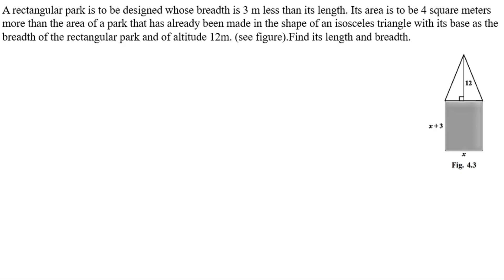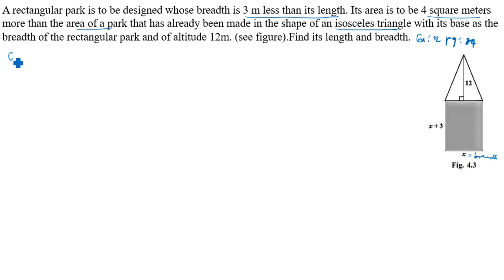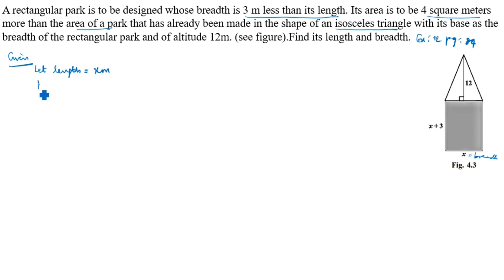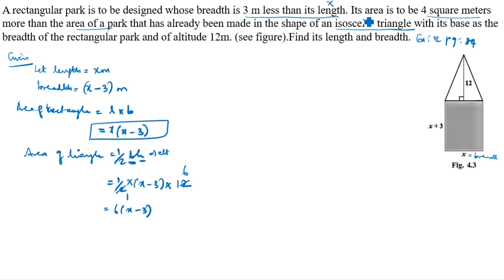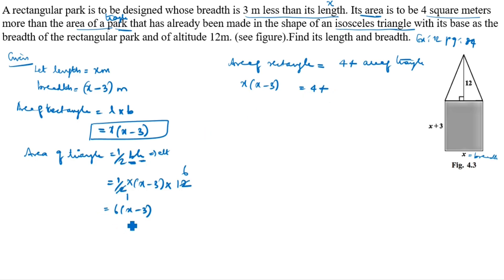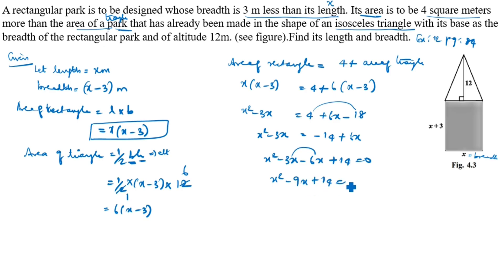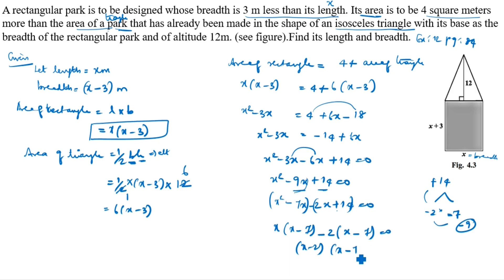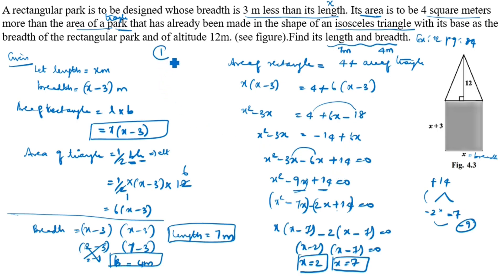A rectangular park is to be designed whose breadth is 3m less than its length / Quadratic Equation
If the sum of three consecutive is 9 less than 5 times the smallest of the three integers. What is the sum of three integers?

A plane left 30 minutes late than it's scheduled time and in order to reach the destination 1500 km away in time, it had to increase its speed by 100km/hr from the usual speed. Find it's usual speed.

Can you solve this quadratic equation by completing the square method / Solve by completing the square- step-by-step technique /  Learn how to solve a quadratic by completing the square with fraction / Solving Quadratic Equations